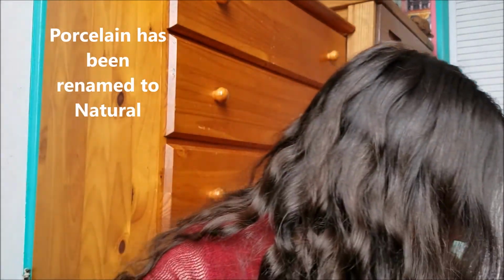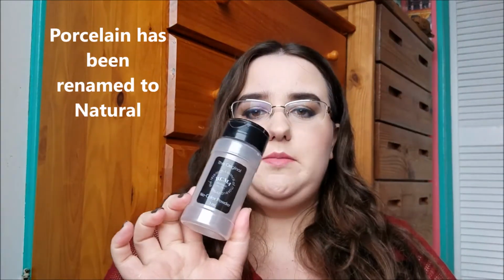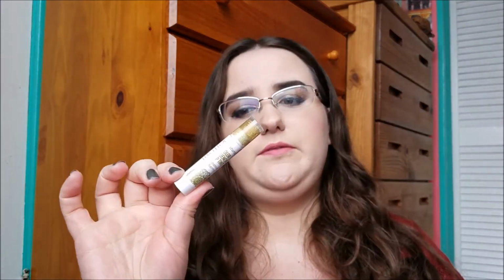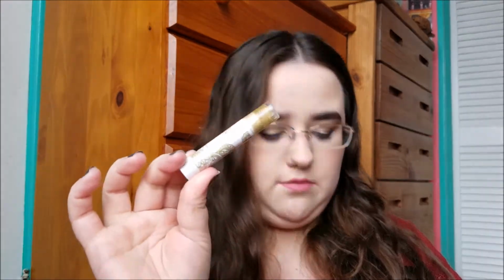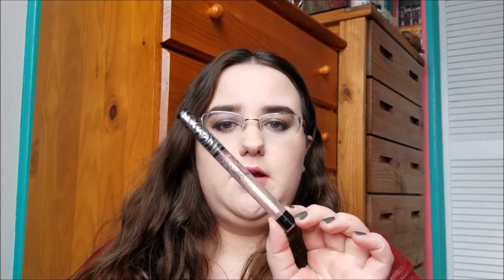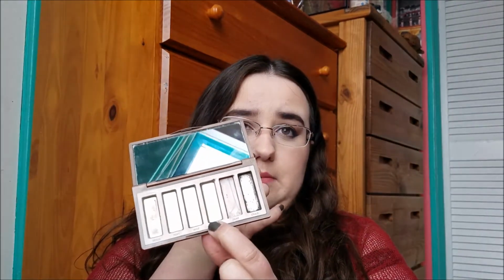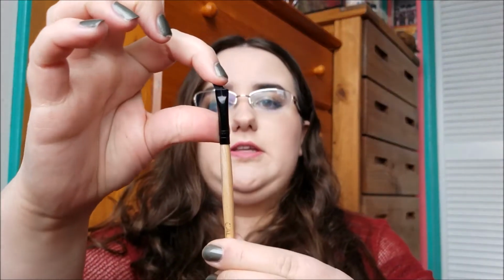2017 Makeup Empties + Mini Ulta Rant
Hey it's Amelia! In this video I go over my makeup empties for 2017, get angry at my phone for not recording and Ulta for personally attacking me with their birthday gifts, and show some non-makeup beauty empties at the end. Hope you enjoy!